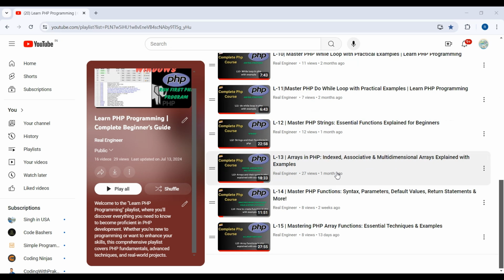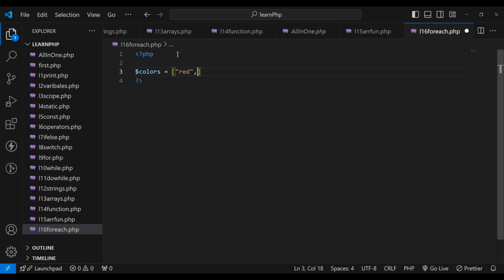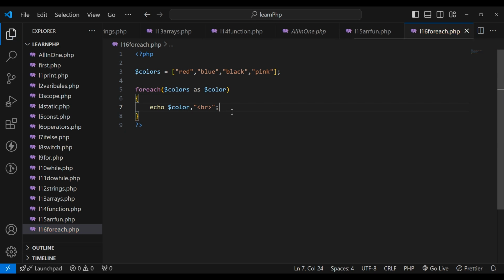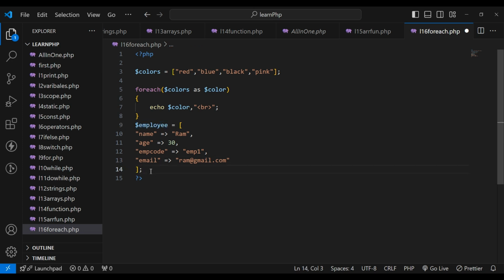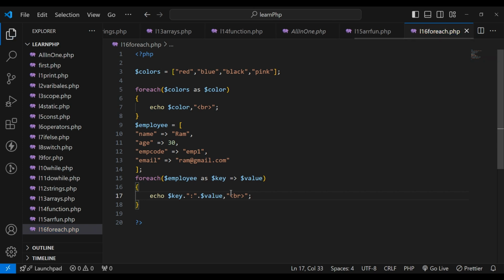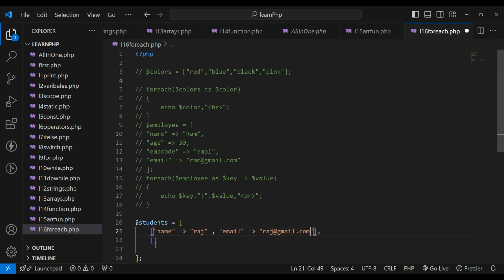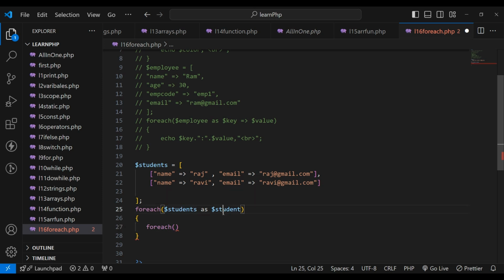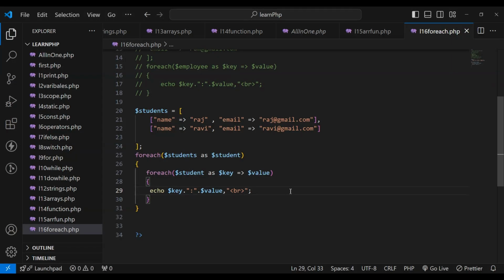L-16 | PHP foreach Loop Tutorial | Used with Indexed, Associative & Multidimensional Arrays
Welcome to our PHP tutorial series! In this video, we dive deep into the `foreach` loop in PHP, demonstrating how to effectively iterate over indexed, associative, and multidimensional arrays with clear examples.

🔍 **Topics Covered:**
- Introduction to `foreach` loop in PHP
- Using `foreach` with indexed arrays
- Using `foreach` with associative arrays
- Using `foreach` with multidimensional arrays

👨‍💻 **Example Code Snippets:**
- Iterating over indexed arrays with `foreach`
- Iterating over associative arrays with `foreach`
- Iterating over multidimensional arrays with `foreach`